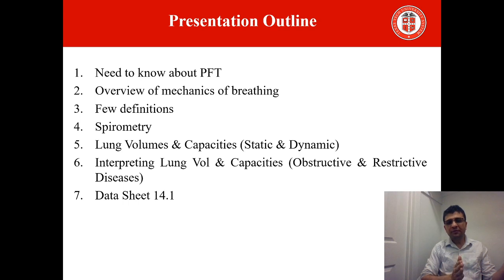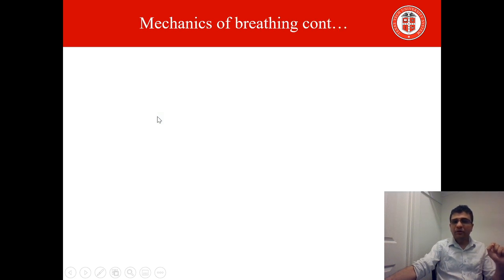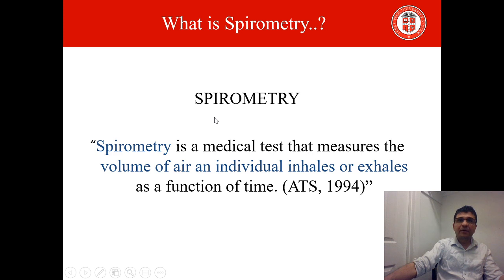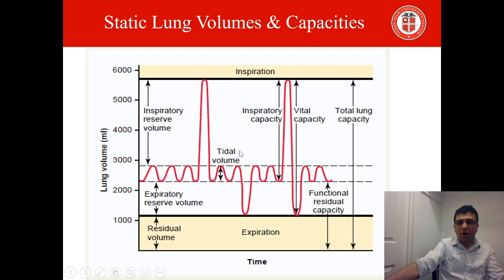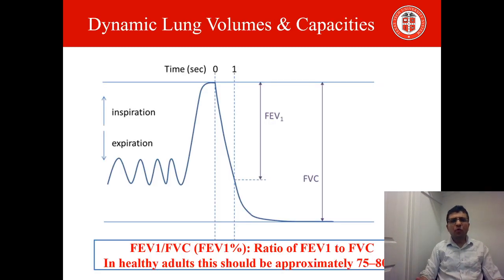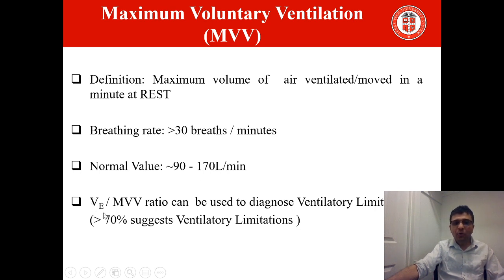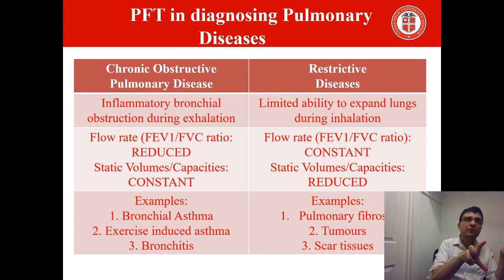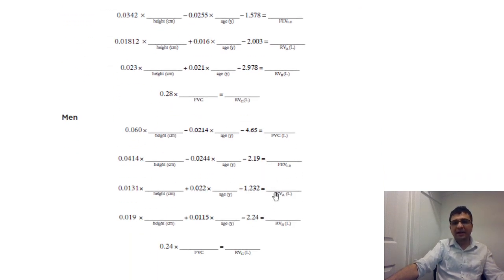Pulmonary Function Test (Lab 9)